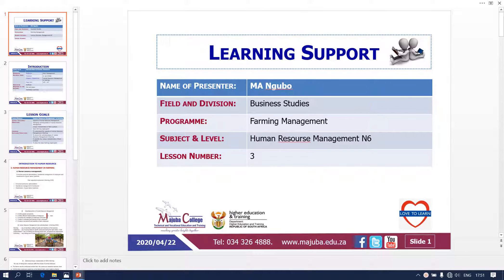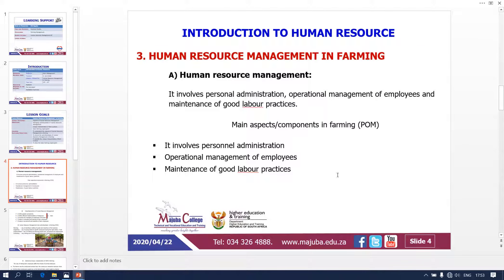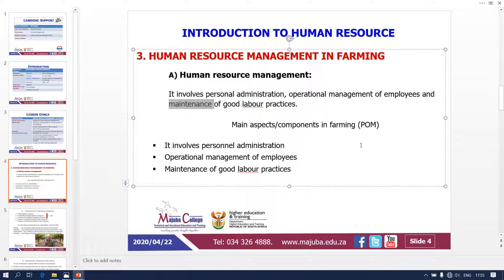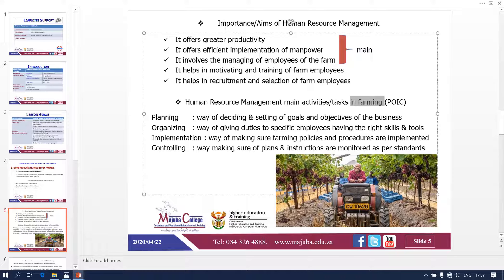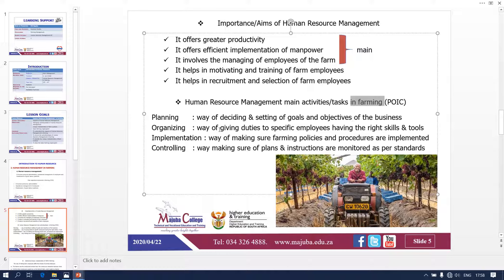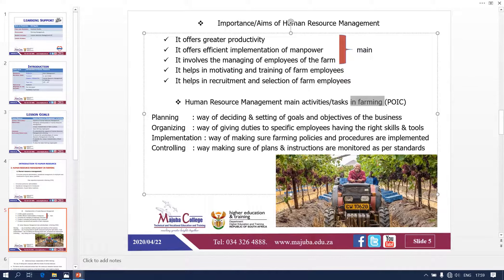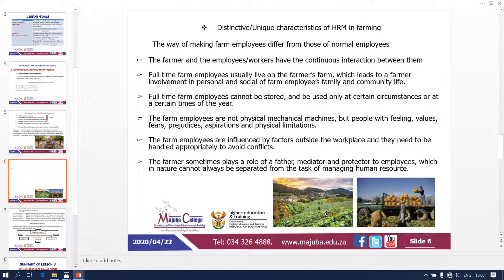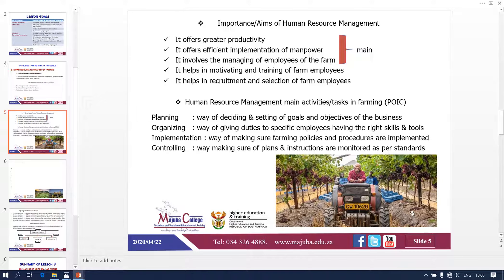Human Resource Management N6 (FM) - (HR Management in Farming - Module 1 - Lesson 3) - Mr. MA. Ngubo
Human Resource Management N6 (Farming Management) - (Human Resource Management in Farming - Module 1 - Lesson 3) - Presentation

Reference Book - Farm Management by JL Van Schaik